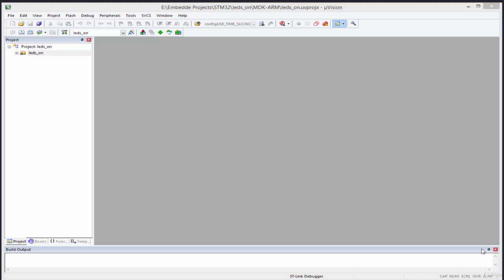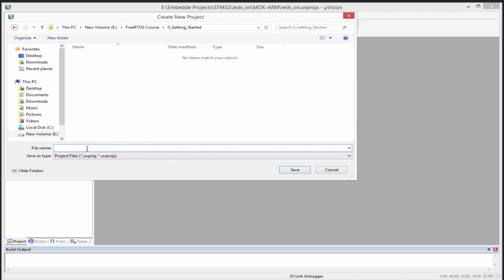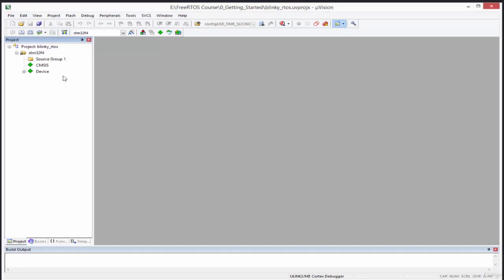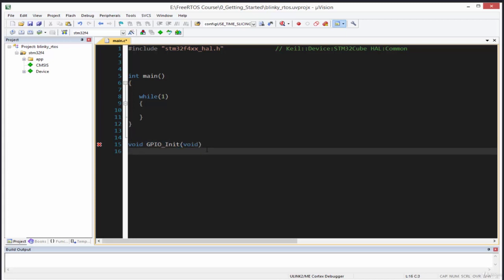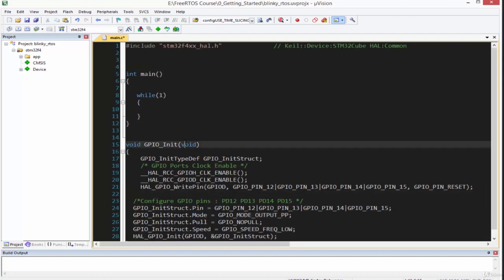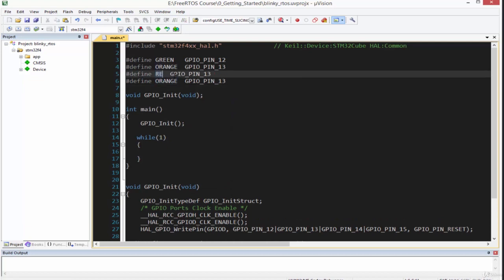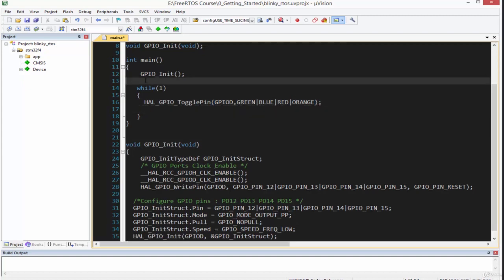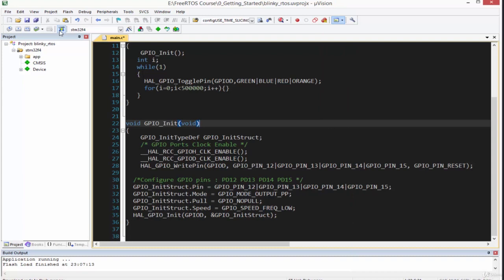Running FreeRTOS on ARM Processors (Part 1)